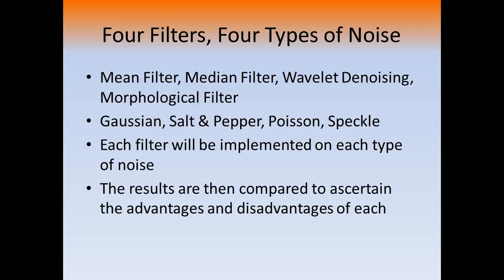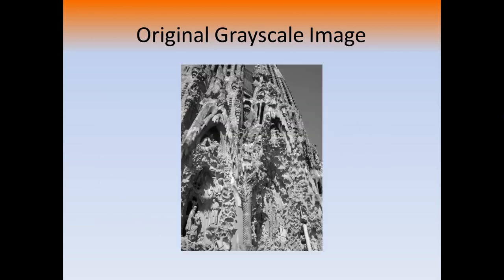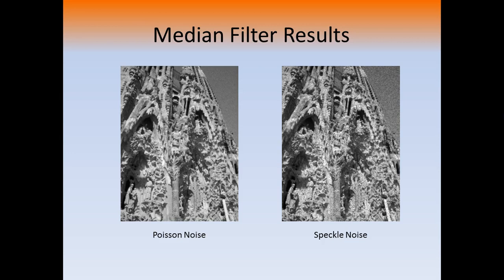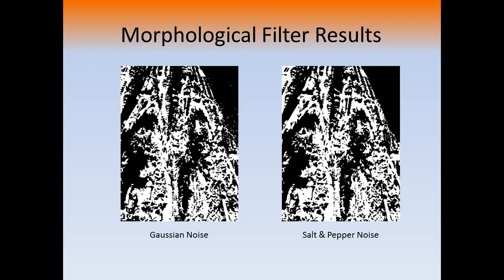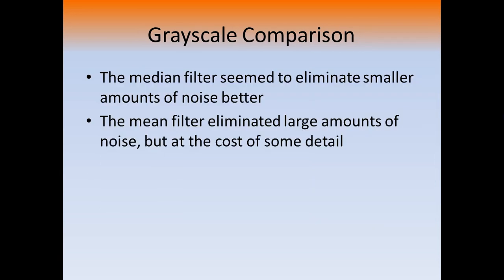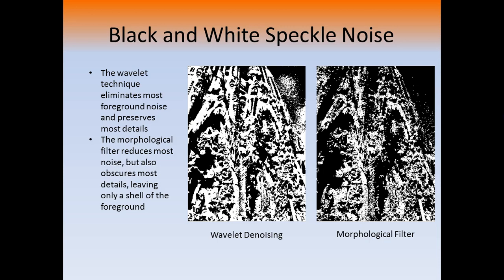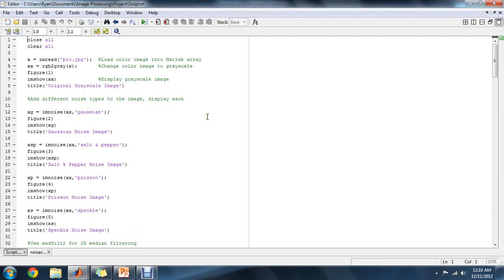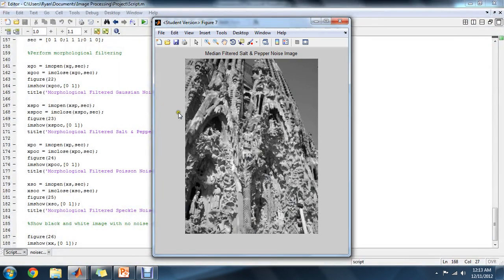EEL 6562 Project Presentation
This video is a presentation of different noise reduction techniques in images.  Techniques include median filters, mean filters, wavelet noise reduction, and morphological filters.